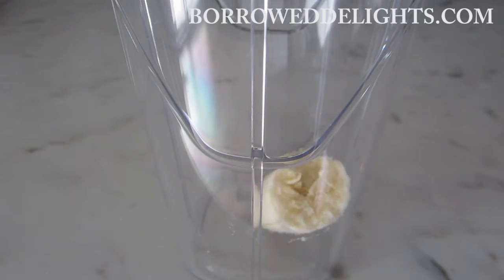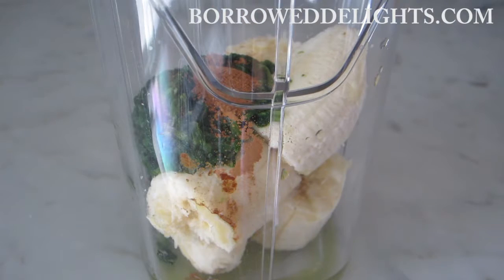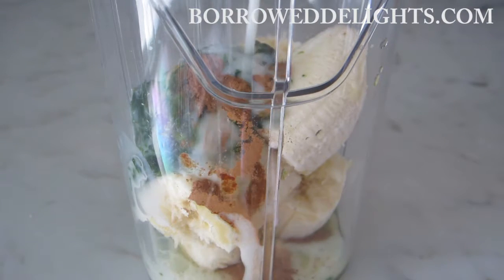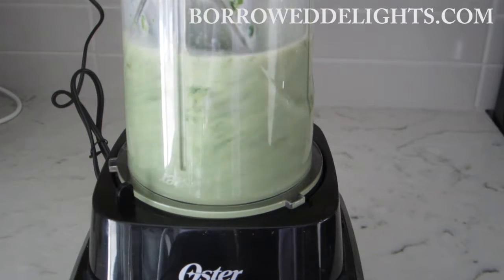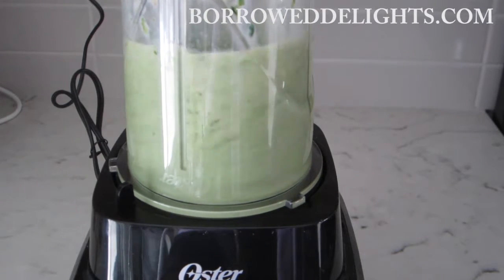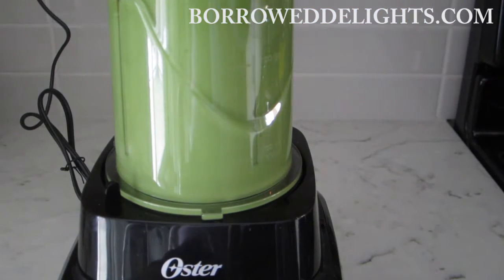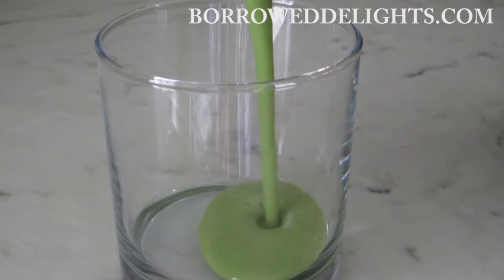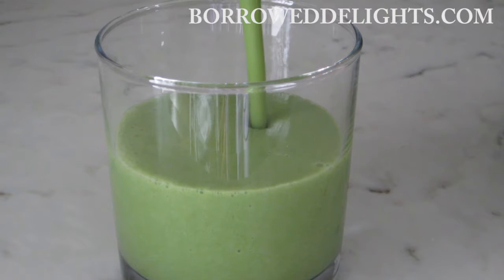Peanut Butter Banana Green Smoothie | Green Smoothie Recipes That Taste Good || Episode 110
Want earn how to make  healthy smoothies for breakfast with spinach, well check out this video.  I'm sharing an easy breakfast smoothie recipe - my peanut butter banana green smoothie.  This is green smoothie recipes that taste good!  Click below for this breakfast smoothie recipe with spinach!

✅Ingredients
1 ripe banana
1 teaspoon honey
¼ teaspoon cinnamon
½ cup almond milk
One large handful of fresh spinach or 2 cubes of frozen spinach thawed

✅Instructions
Place banana, honey, cinnamon, and spinach into a blender.
Add a ¼ of your milk.
Blend until mixture is smooth.
Add remaining milk and blend to fully combine.
Pour into glass and enjoy!

📢'Borrowed Delights’ is now ‘Cooking with Chika’

♥ Thank you ~ Chika ♥